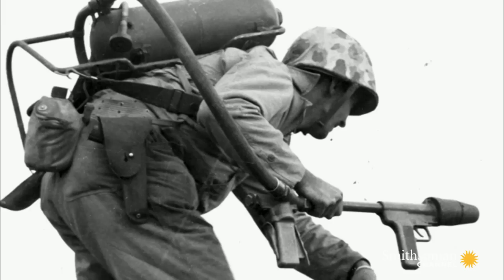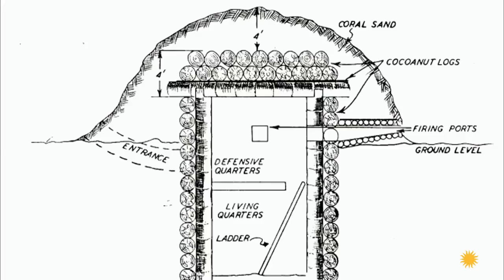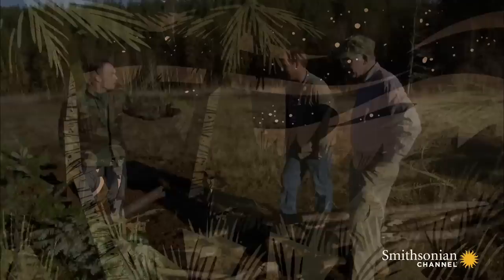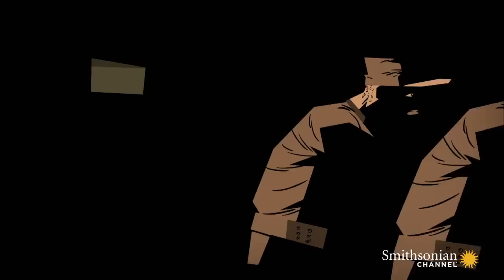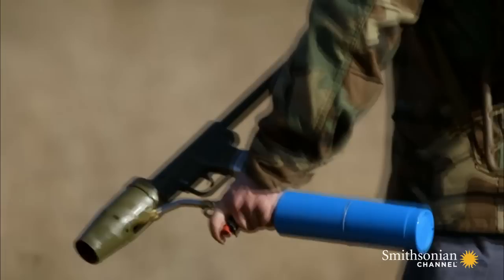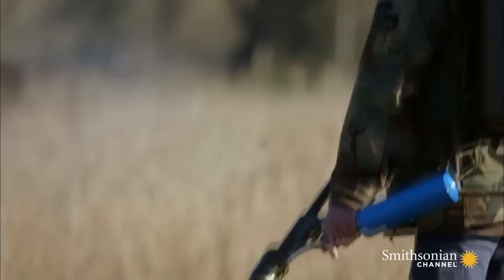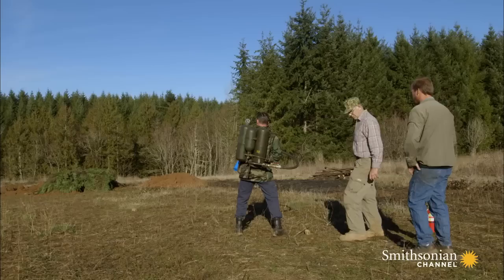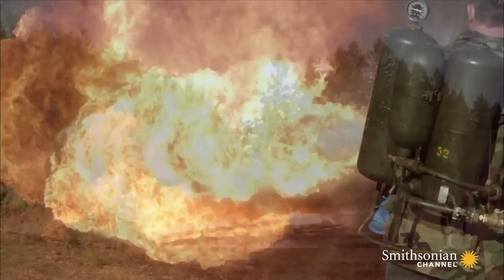Flamethrower vs. Spider Trench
During WWII, spider trenches, bunkers dug into the jungle, provided battle cover for the Japanese. These holes were highly effective in protecting soldiers from most U.S. weapons... except one.